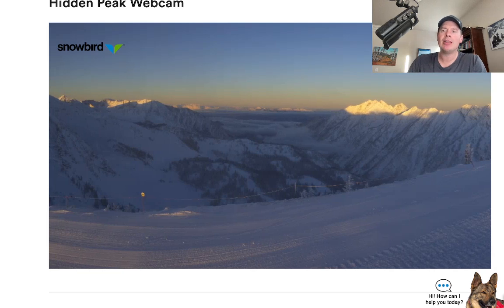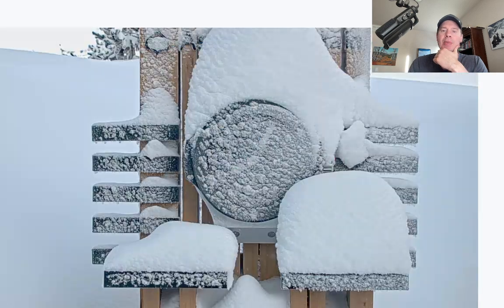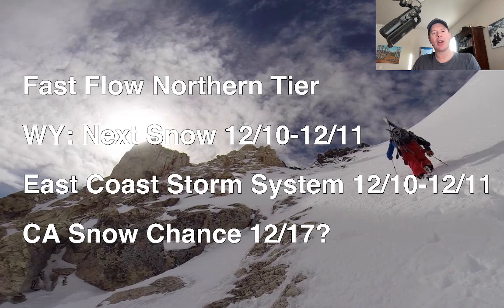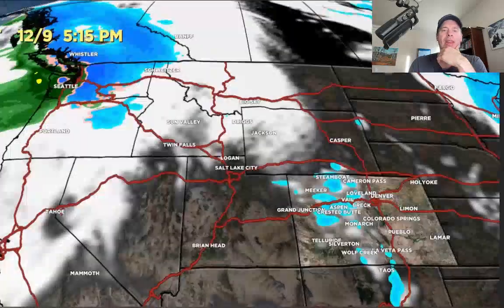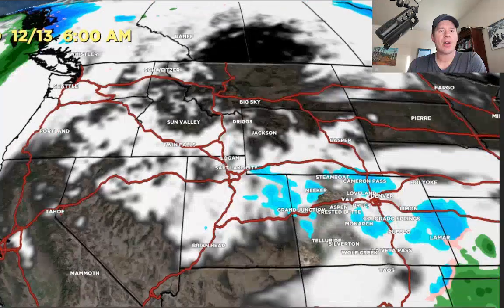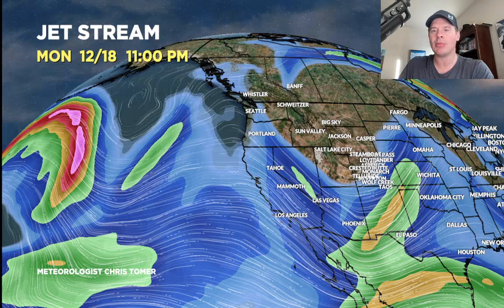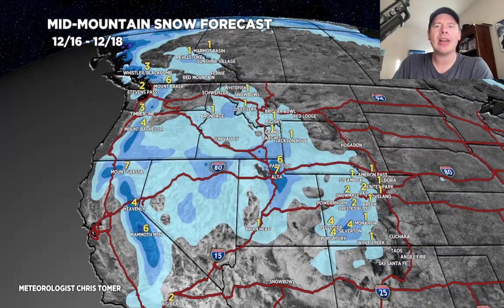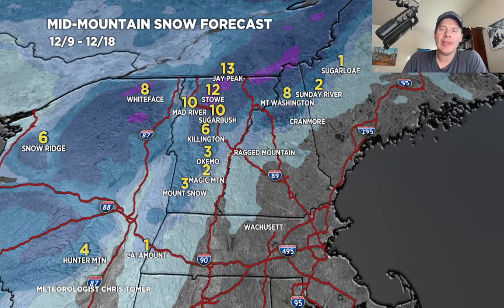AM Mountain Weather Update 12/9, Meteorologist Chris Tomer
Powder day UT, WY & CO, now pattern turns fast favoring Northern Tier, windy storm system NE 12/10-12/11.